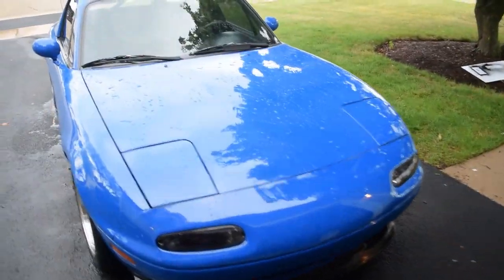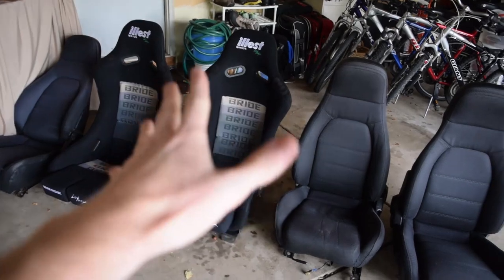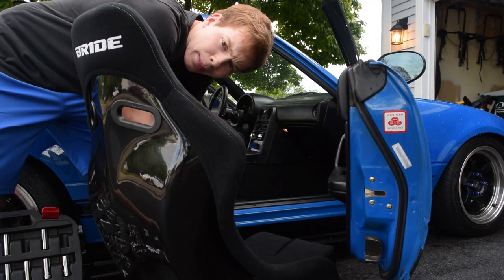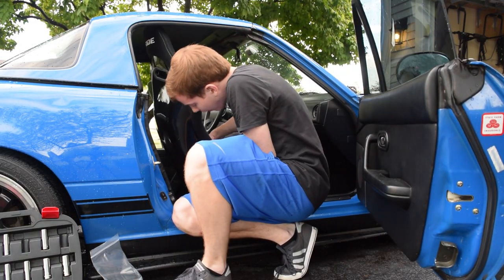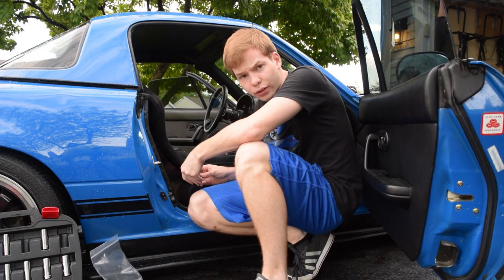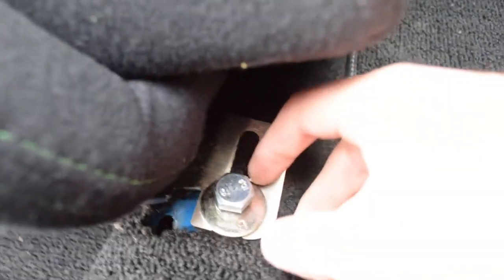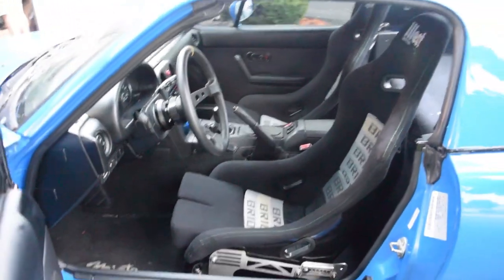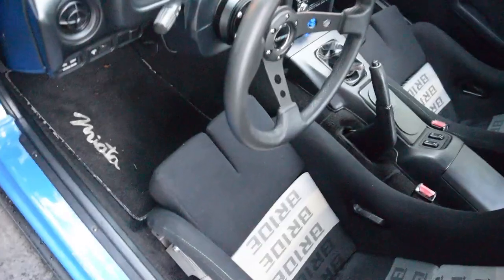Project BRAP // BRIDE Bucket Seats W/ GS Rails!! \\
Today we install some Bride bucket seats in the Miata!

You're in!